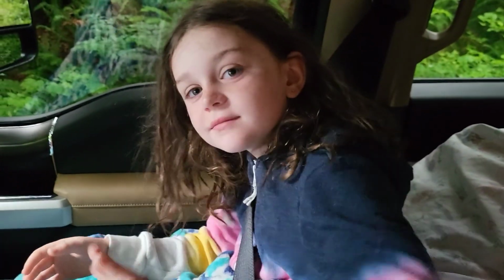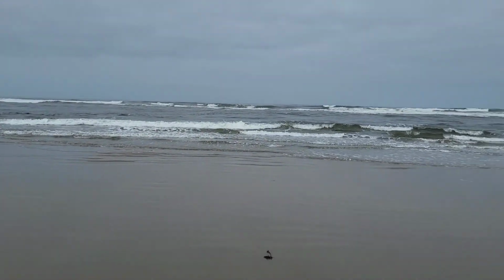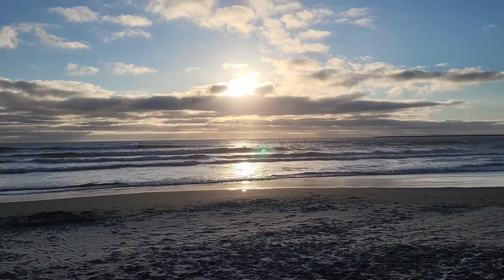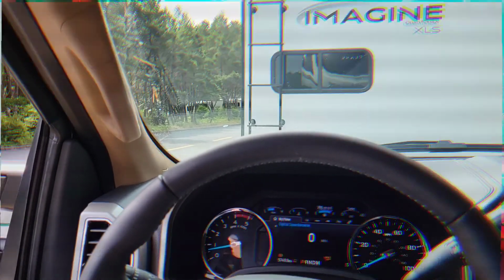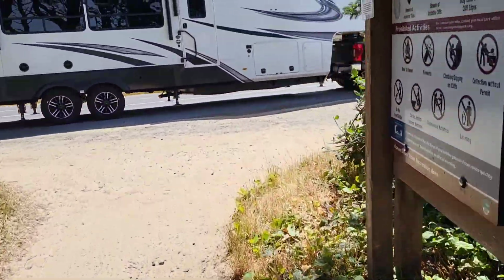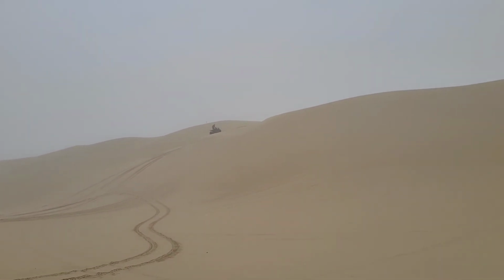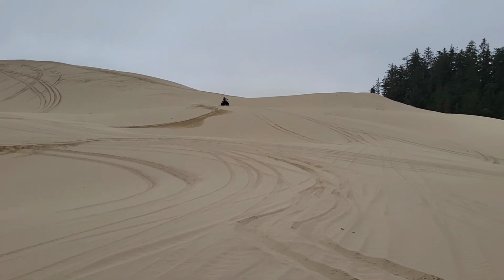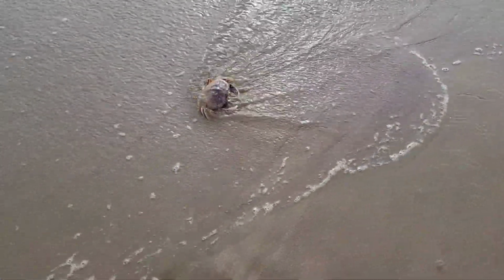Episode 12. The Oregon coast.